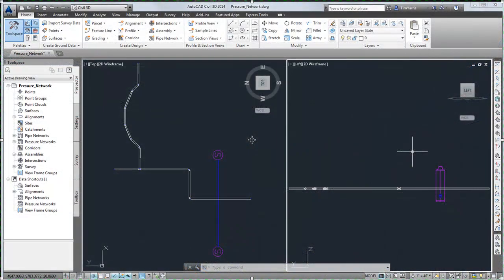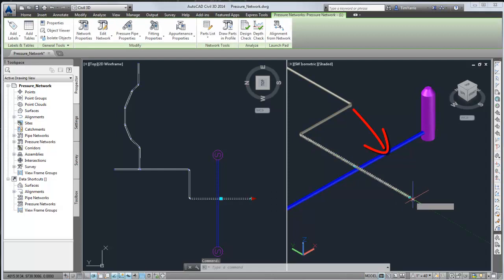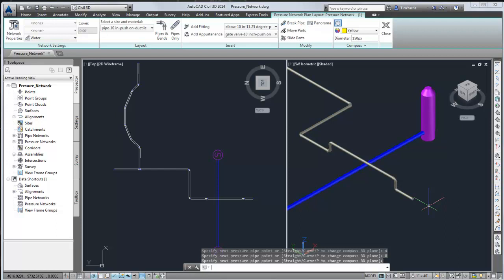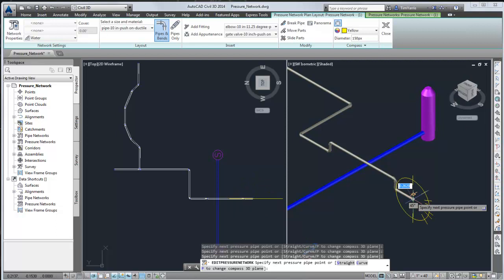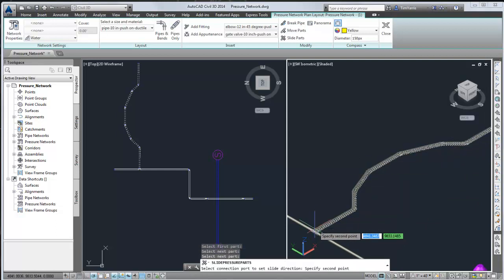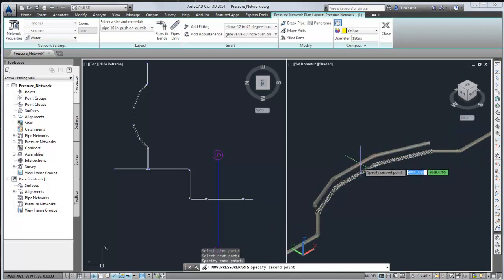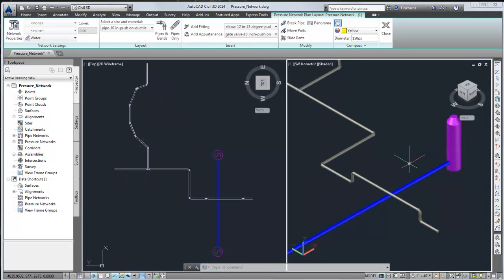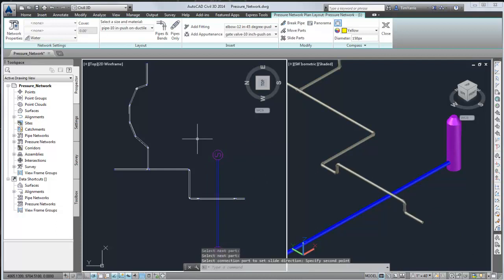Drawing and editing a pressure network in model. AutoCAD Civil 3D 2012